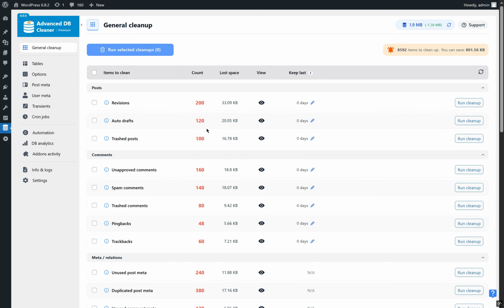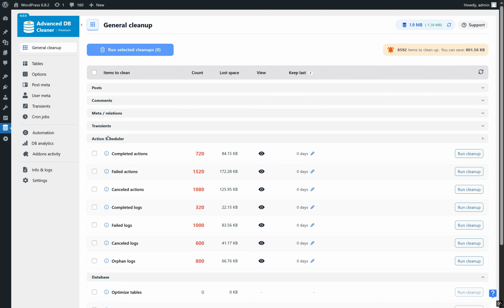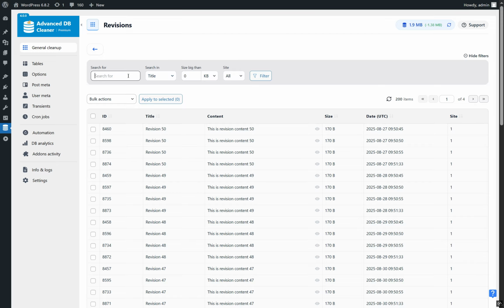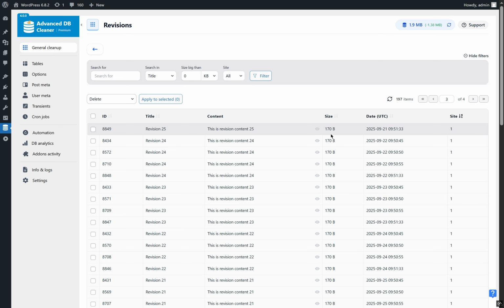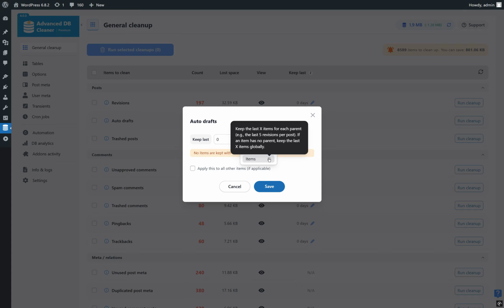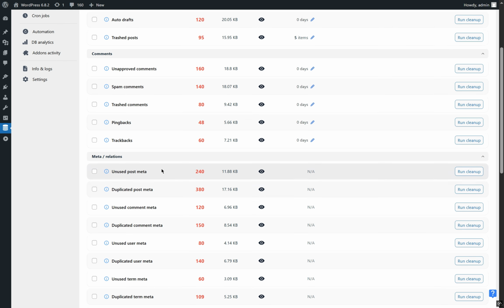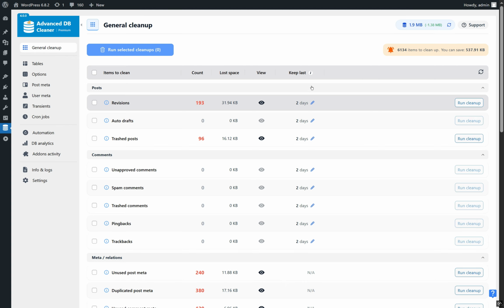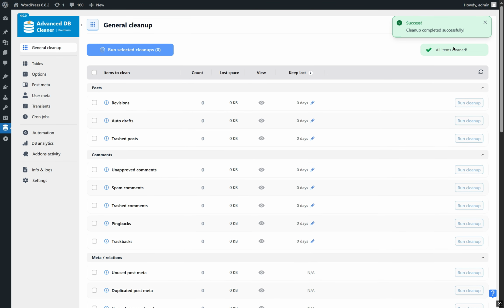General Cleanup Module – Clean and Optimize Your WordPress Database Safely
Quickly clean revisions, drafts, comments, and more. Learn how to preview items, use Keep Last rules, and safely remove unnecessary database data.

CHAPTERS
00:00 - Overview
01:13 - Preview items to clean
02:34 - Multisite notice
02:53 - Keep last rules
05:10 - Run cleanup